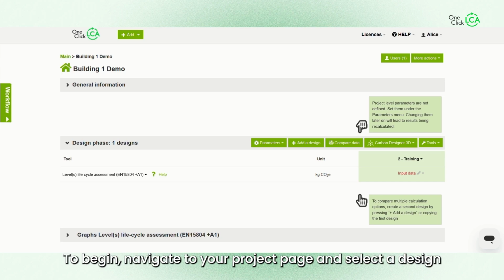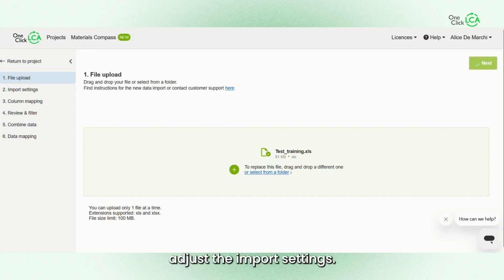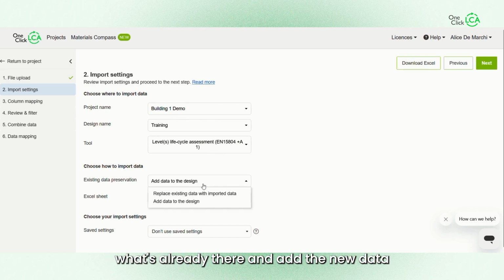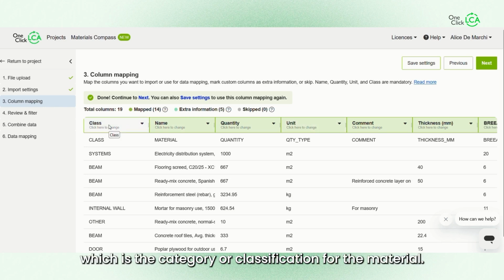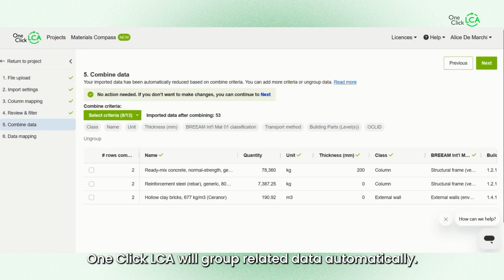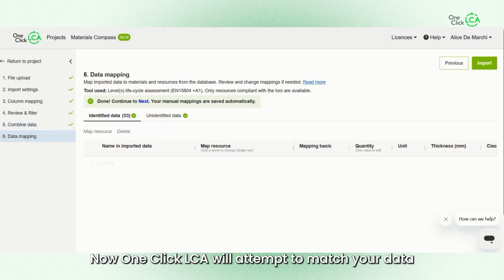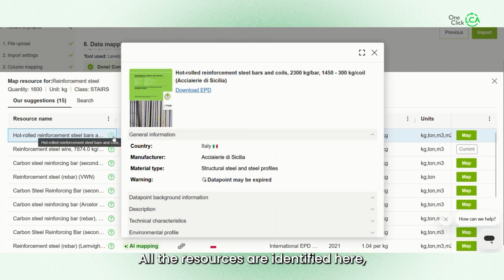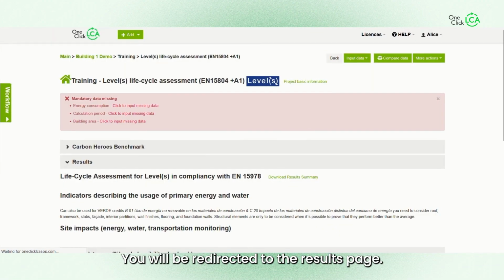New and Improved One Click LCA Import Walkthrough